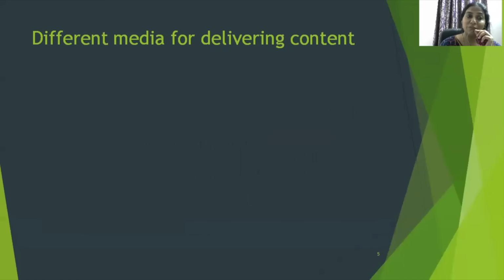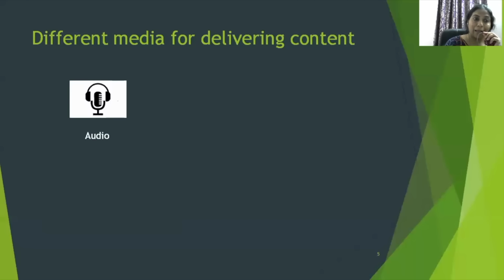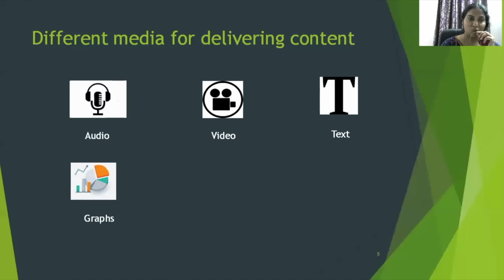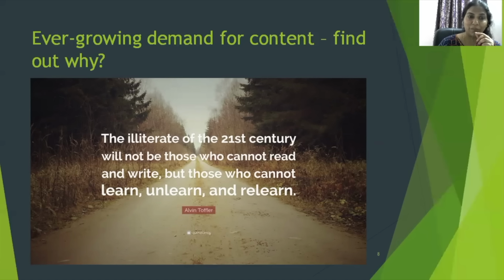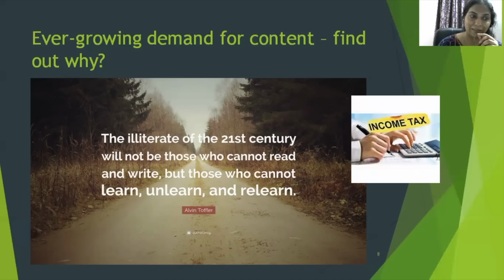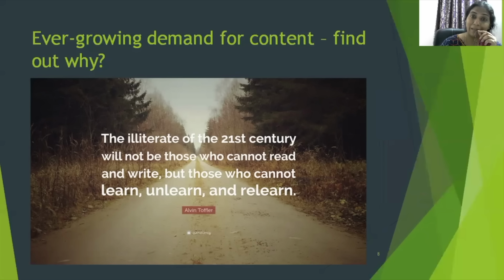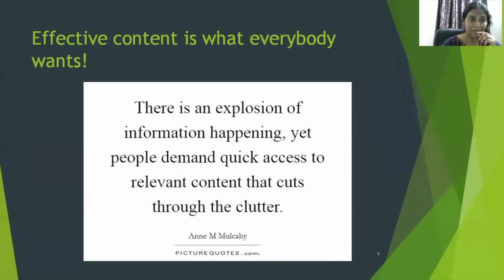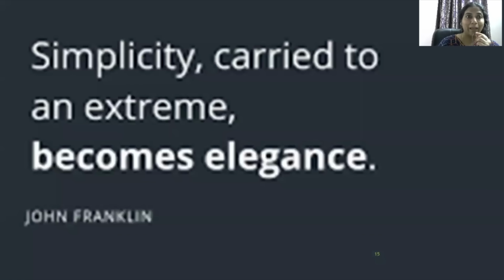Content Development An Introduction Meaning, Need and Features of Effective Content ( Session 1)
Ms. Shilpa